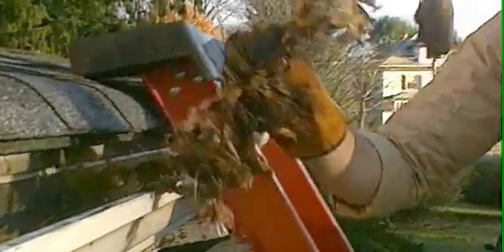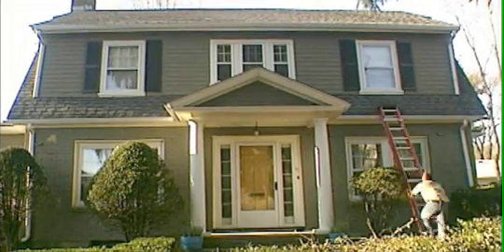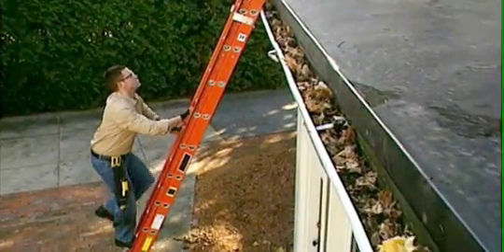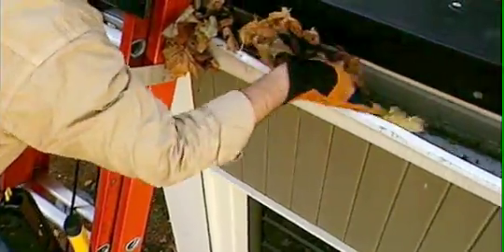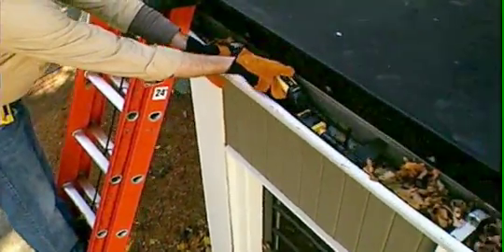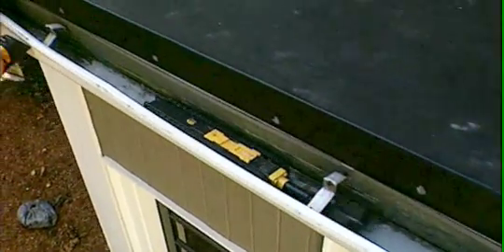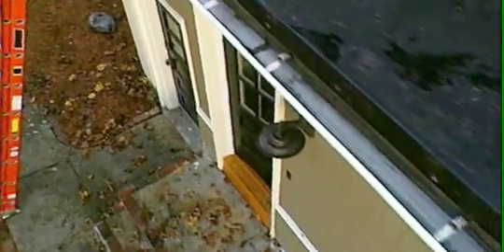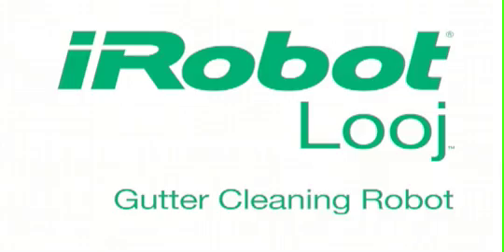Looj® Gutter Cleaning Robot | Looj® 330 | iRobot®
The iRobot Looj Gutter Cleaning Robot blasts away leaves, dirt, and clogs while brushing gutters clean. Featuring a high-velocity, four-stage auger and CLEAN mode, Looj travels down your gutter on its own, sensing and adapting to debris in order to provide the most effective clean.